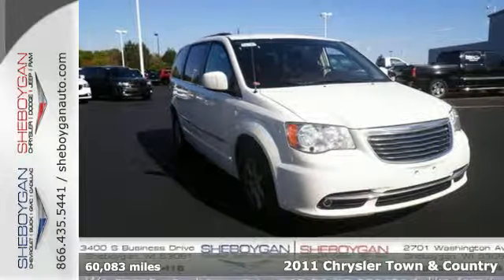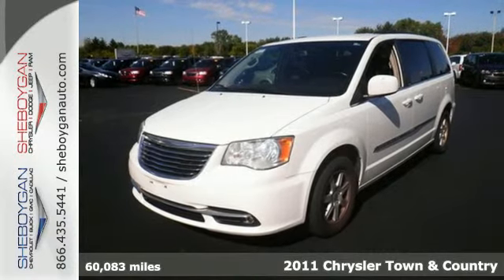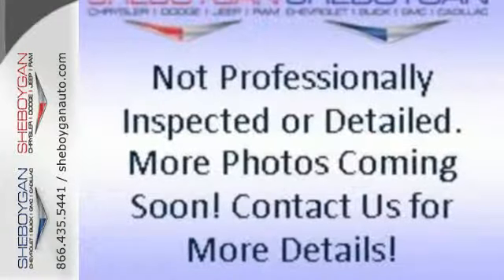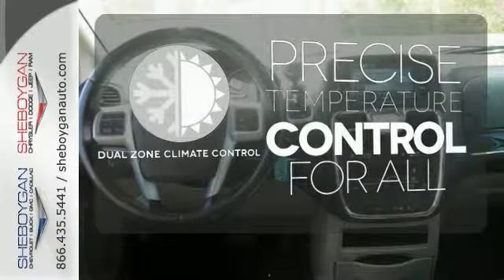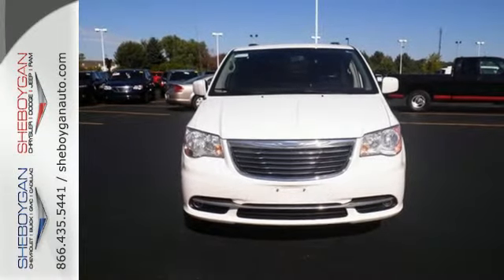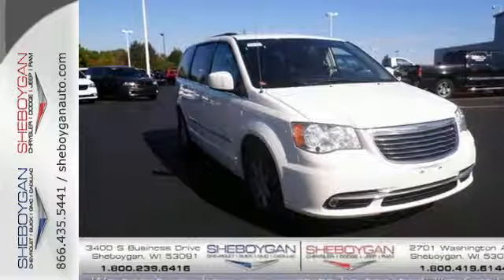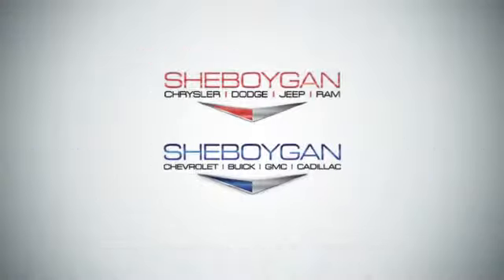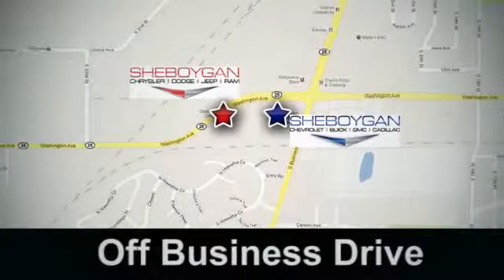2011 Chrysler Town & Country Appleton WI Green Bay, WI B4609A - SOLD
Year: 2011
Make: Chrysler
Model: Town & Country
Trim: Touring
Engine: 3.6L V6
Transmission: Automatic 6-Speed
Color: White
Mileage: 60083
Stock #: B4609A
VIN: 2A4RR5DG4BR723094
Get down the road in this reputable MiniVan and fall in love with driving all over again!! Runs mint!! Standard features include: Remote power door locks Power windows with 2 one-touch Multi-speed automatic Transmission 4-wheel ABS brakes Air conditioning with dual zone climate control Rear air conditioning - With separate controls Cruise control Audio controls on steering wheel Universal remote transmitter Traction control - ABS and driveline Multi-function remote - Trunk/hatch/door/tailgate windows Tilt and telescopic steering wheel Power heated mirrors 8-way power adjustable drivers seat Head airbags - Curtain 1st 2nd and 3rd row Passenger Airbag 283 hp horsepower 3.6 liter V6 DOHC engine 4 Doors Front-wheel drive Exterior Parking Camera - Rear with camera Remote window operation Front fog/driving lights Compass External temperature display Tachometer Interior air filtration AC power outlet - 1 Adjustable pedals - Power Overhead console - Full with storage Power Activated Trunk/Hatch - Power liftgate Power steering Clock - Analog Trip computer Rear spoiler - Lip Roof rack Engine hour meter Intermittent window wipers Rain sensing window wipers Privacy/tinted glass Rear wiper Rear heat - With separate controls Reclining rear seats Front seat type - Bucket Third row seats Knee airbags - Driver Dusk sensing headlights Stability control Transmission hill holder Rear defogger Center Console - Removeable with covered storage Chrome grill... Are you looking for a Dealership you can trust and actually enjoy your car buying experiencea€¦look no further. Our Mission Statement is to treat our customera€TMs with enthusiasm in providing automotive products and services that exceed your expectations. Now many dealers may say things like this however at Sheboygan Chevrolet Chrysler we a€œwalk ita€ with pride! Our Sales personnel are non-commissioned which means we pay their wages not you! Having trouble finding that perfec

Address:
3400 S. Business Drive